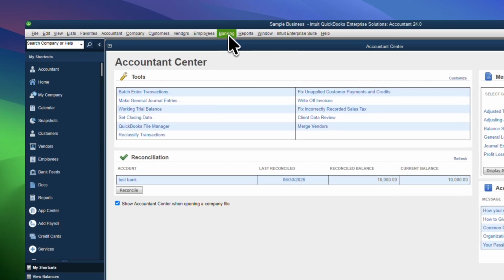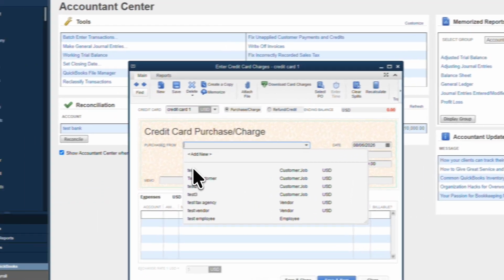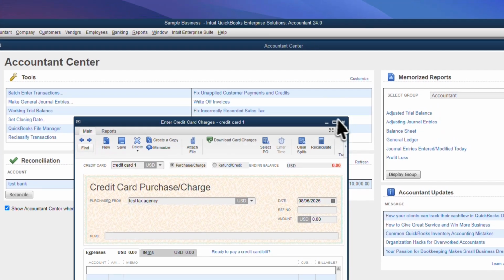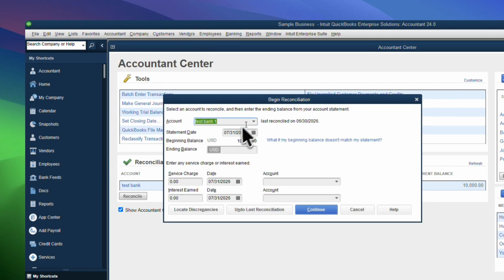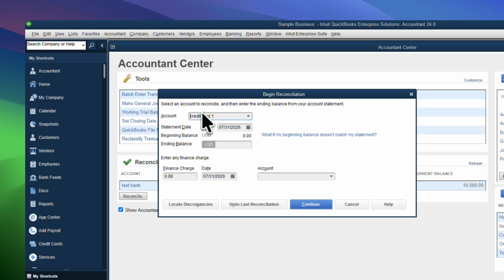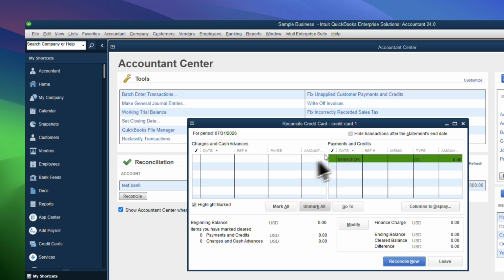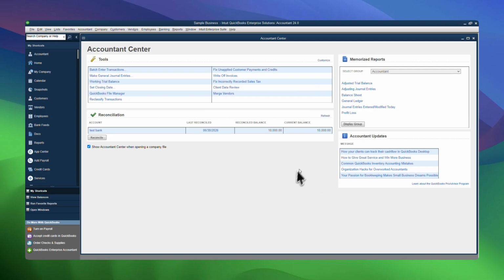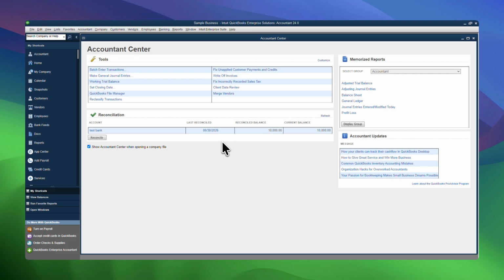How to Enter Credit Card Charges, Reconcile & Apply Partial Payments QuickBooks Desktop (2026 Guide)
Learn how to manage credit cards in QuickBooks Desktop! In this 2026 step-by-step beginner tutorial, I'll show you how to enter credit card charges, reconcile your credit card account, record partial payments, and keep your balances and bookkeeping records accurate.